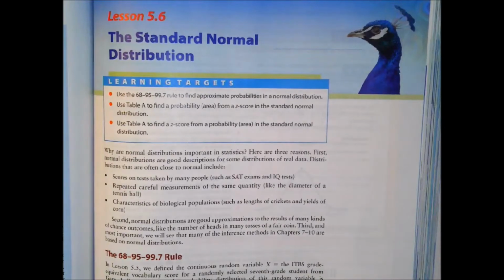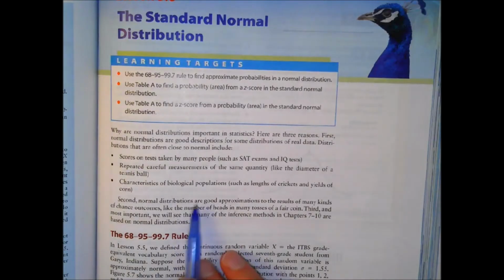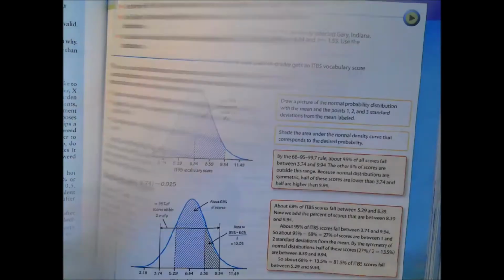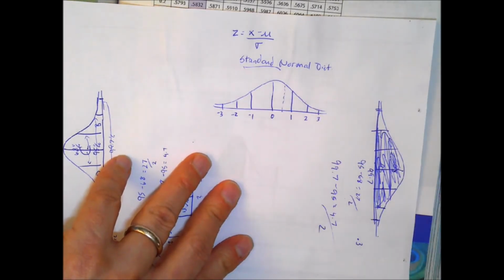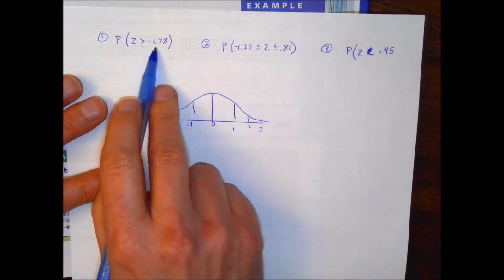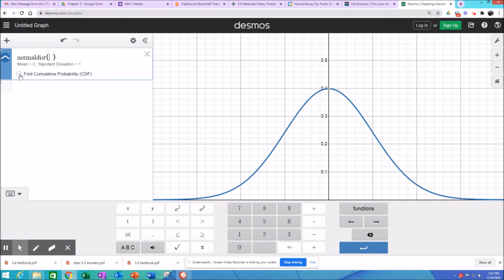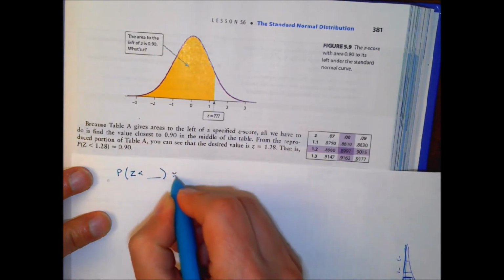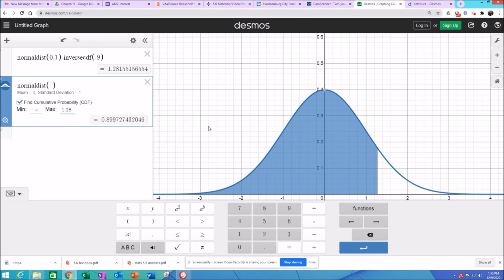Stats 5.6 Notes